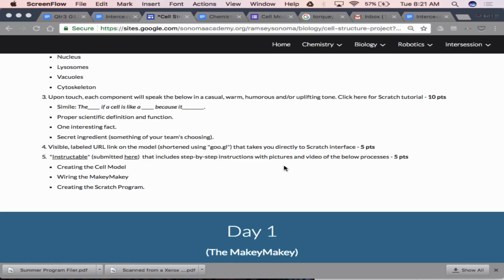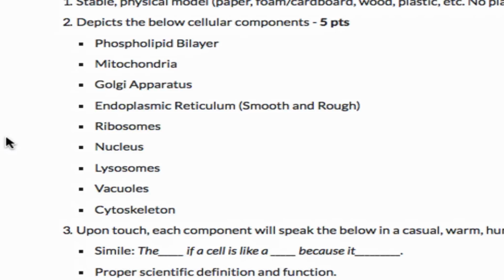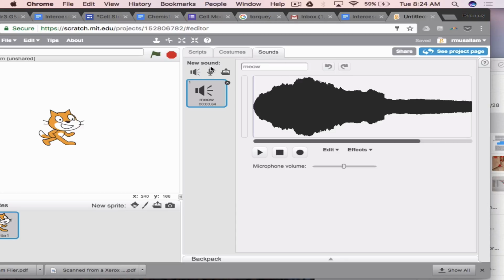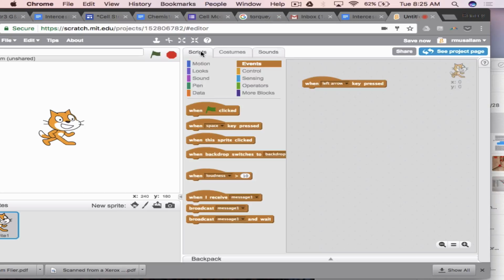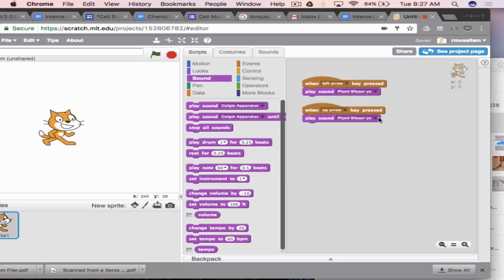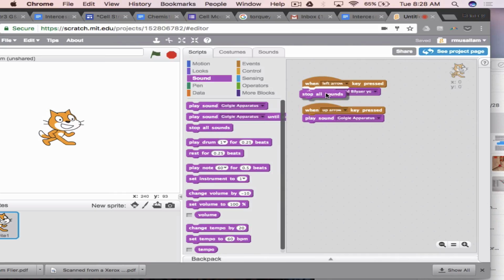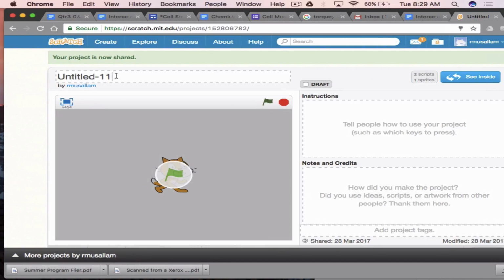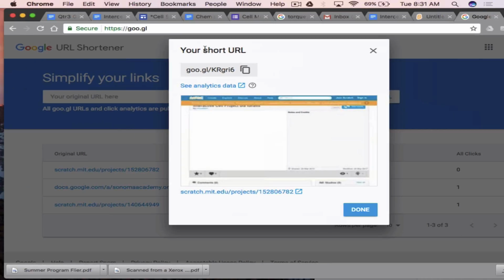Interactive Cell Model Scratch Tutorial